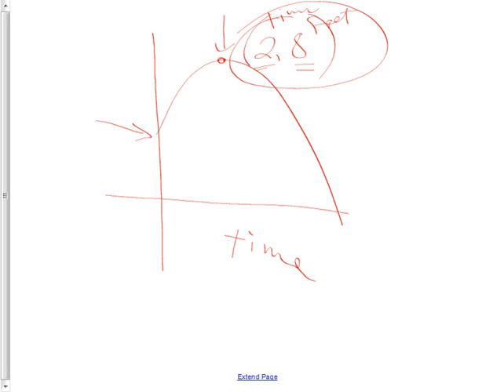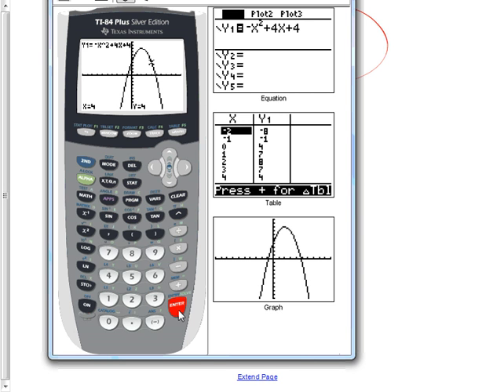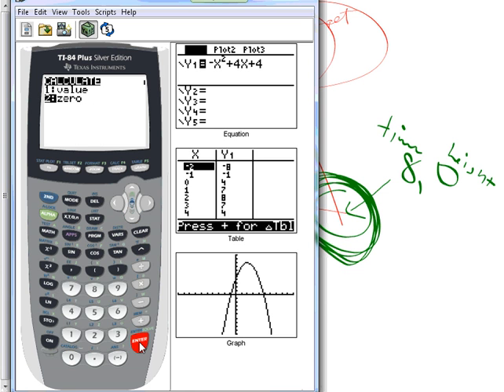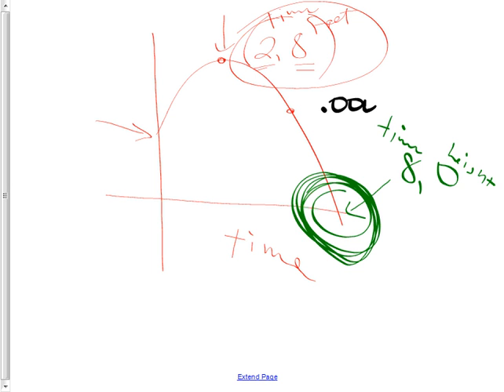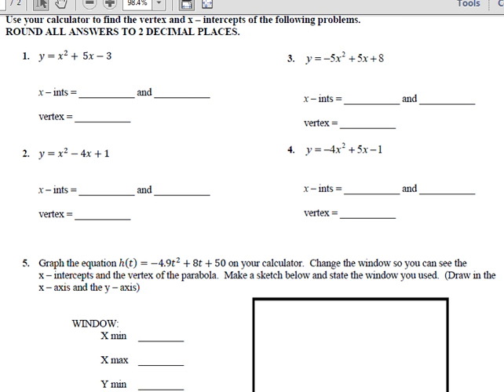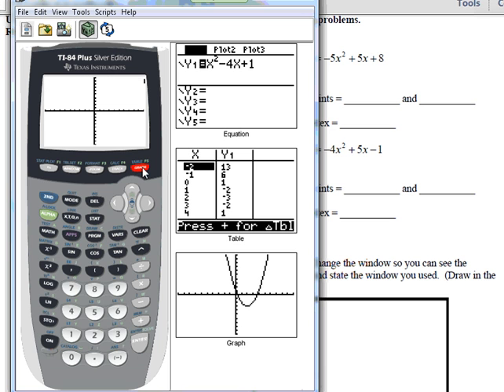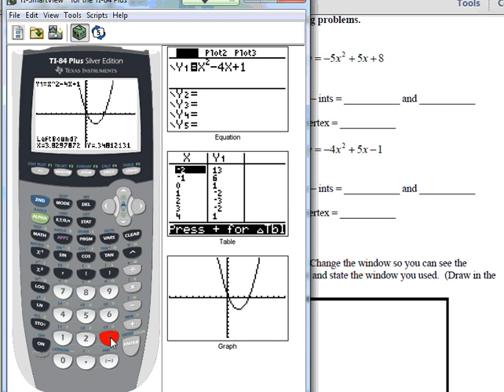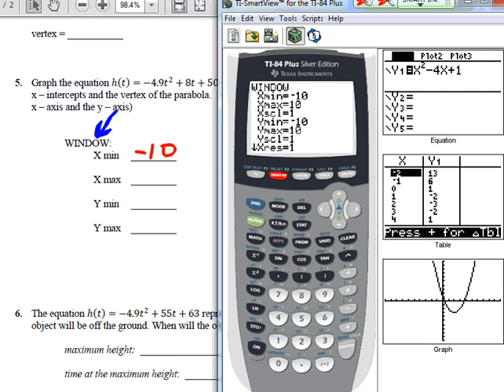January30 HHA Quadratics Applications day 1 about minimums maximums zeros and values